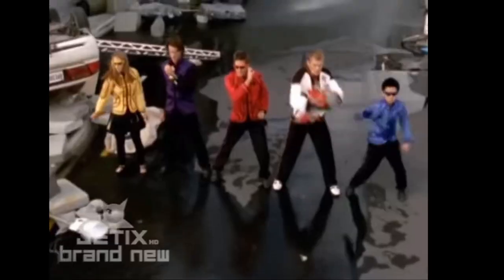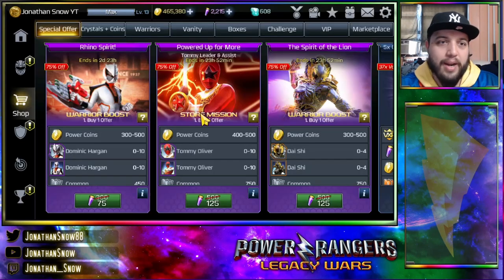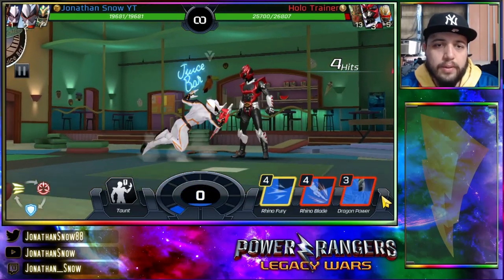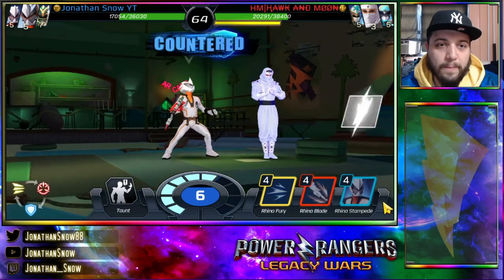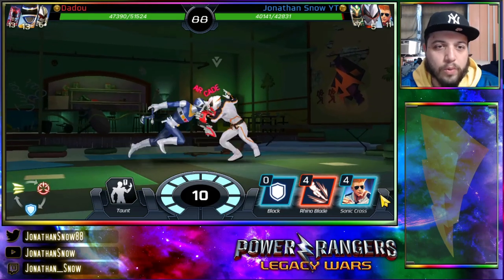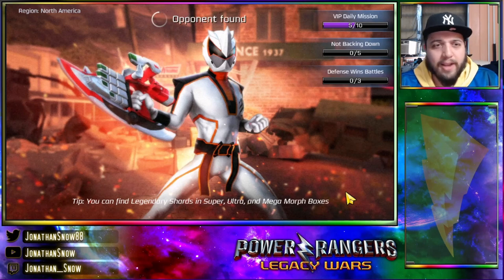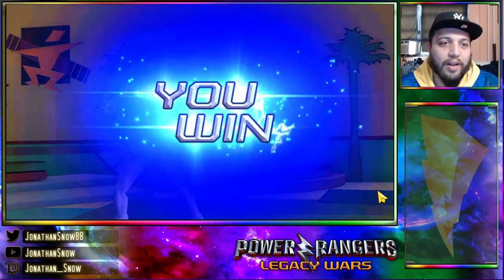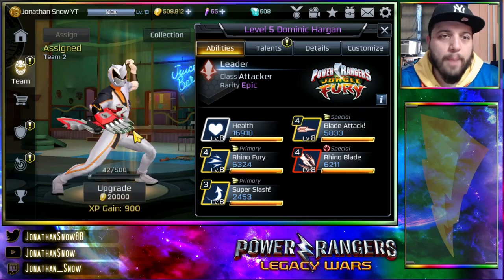Unboxing For Rhino Ranger ~ Power Rangers Legacy Wars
Today's video i do an unboxing for the NEW Rhino Ranger From Jungle Fury And Test him out on Ladder to see how he fair's up against the current roster